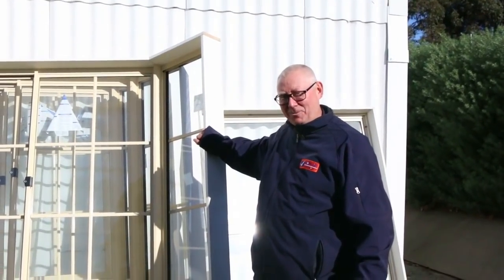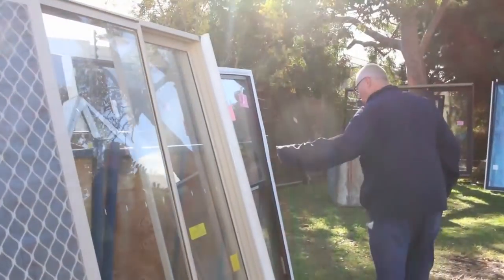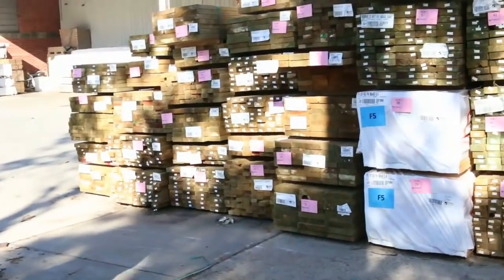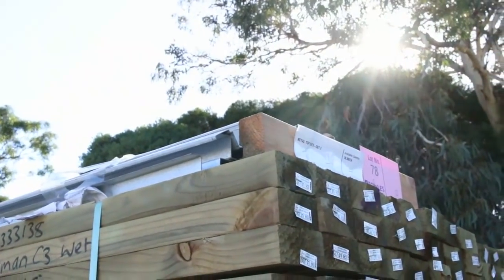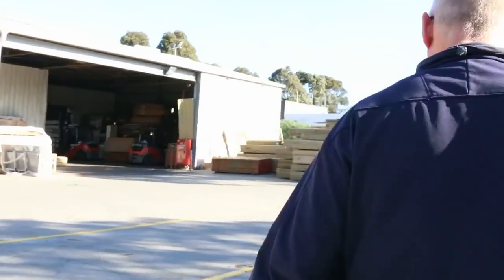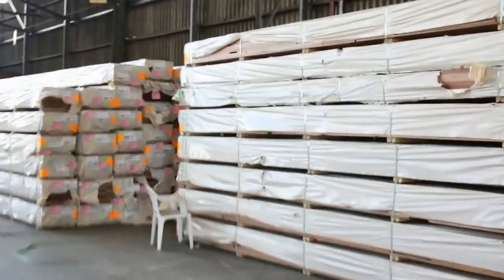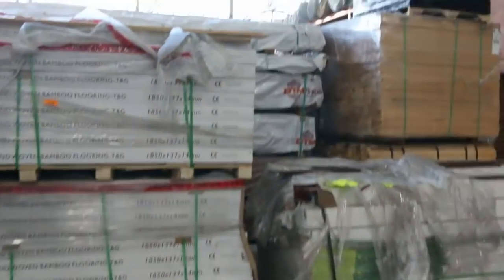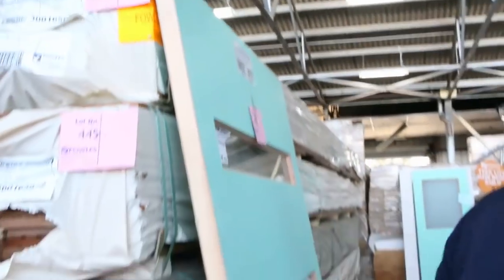Timber Auction 12th June 2019